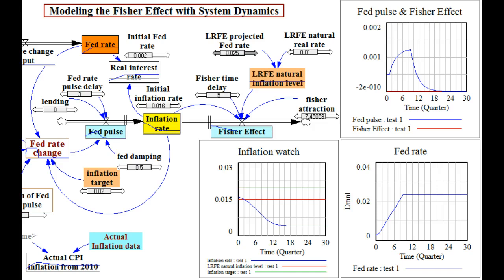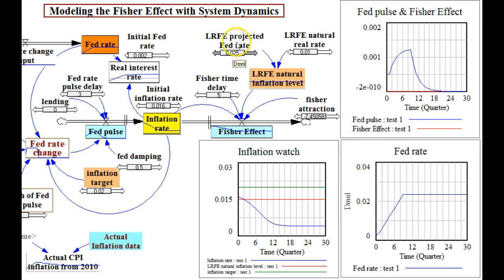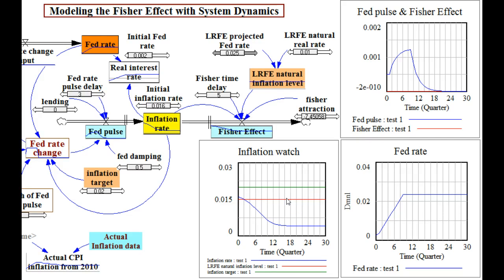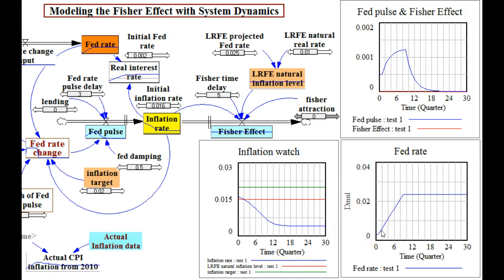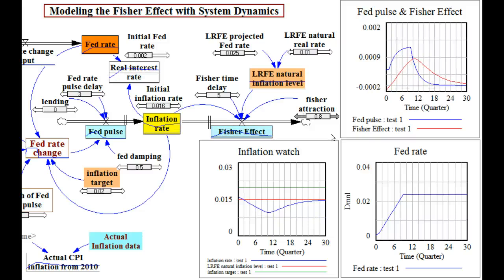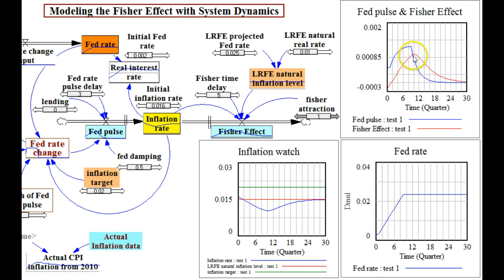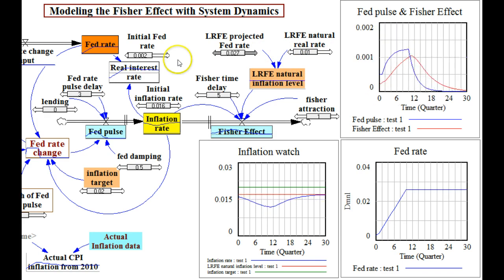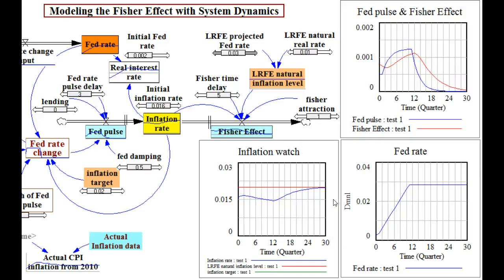Projected path of inflation as Fed rates rises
This video uses a system dynamics model to project the path of inflation if the Fed rate was to rise 0.25% per quarter.